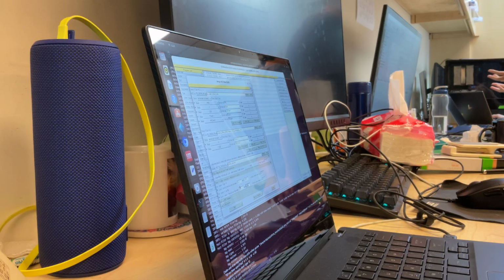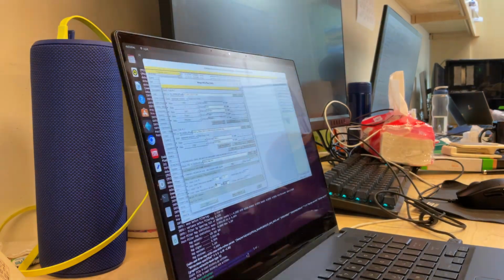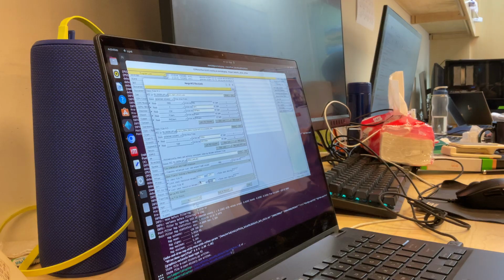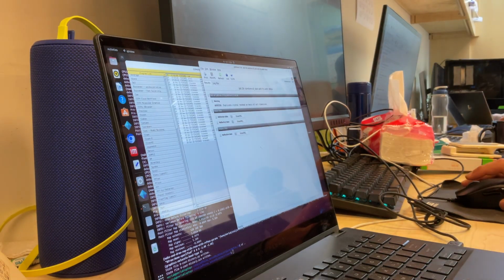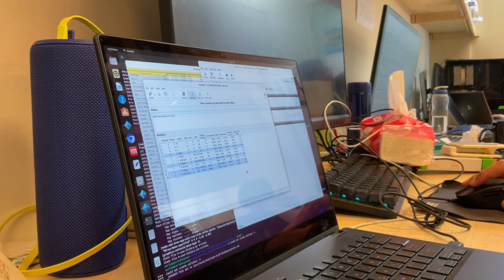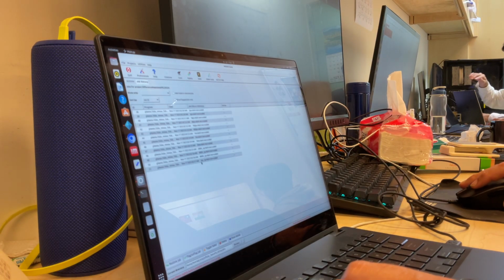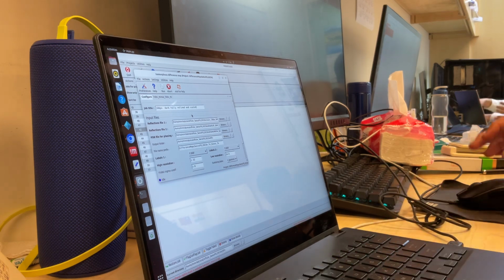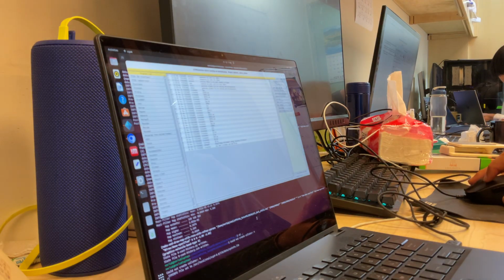2026年3月26日